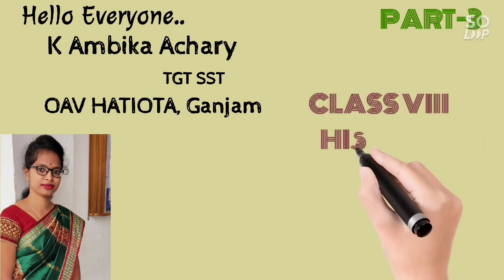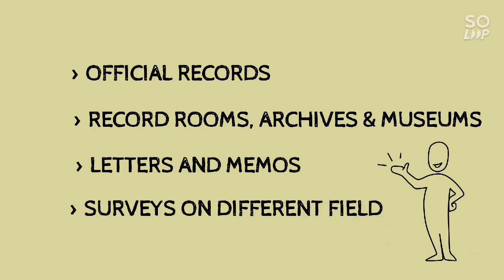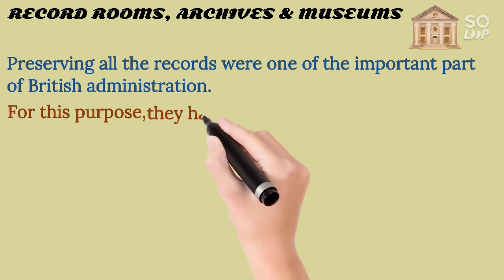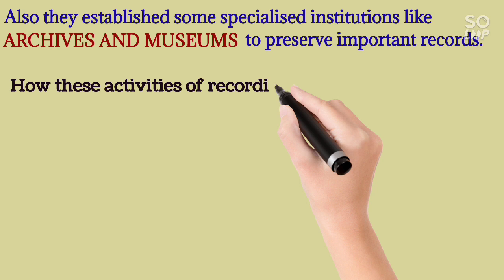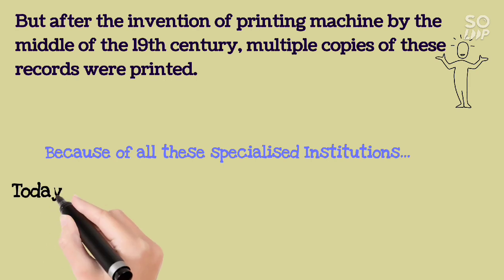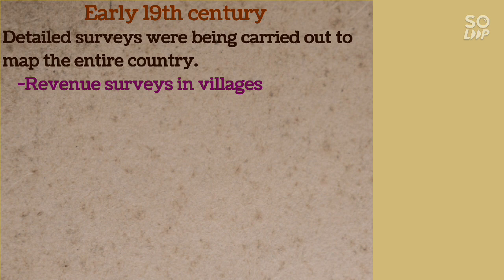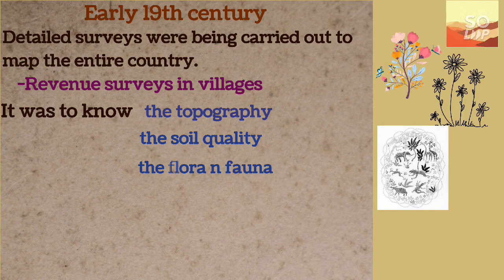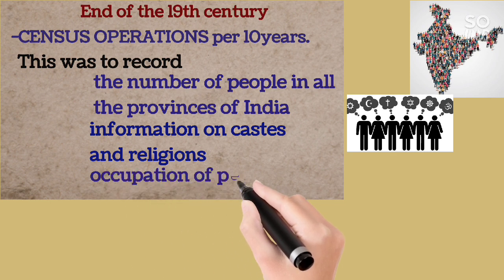CBSE I CLASS 8 HISTORYI CHAPTER 1I PART 4 I HOW WHEN AND WHERE